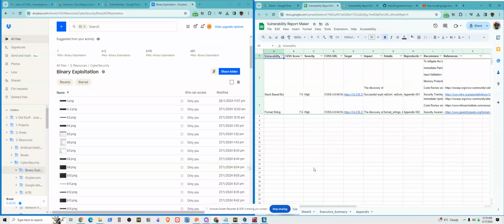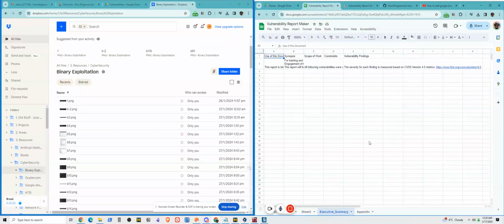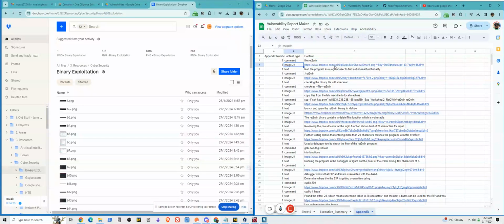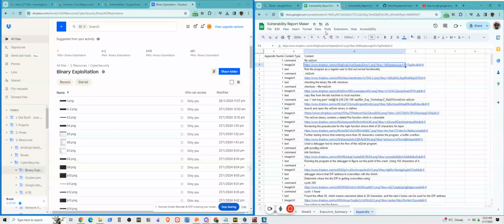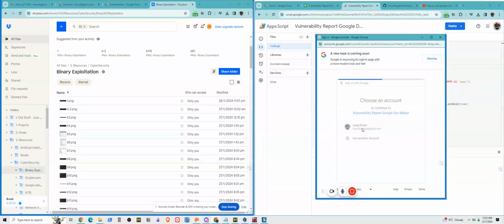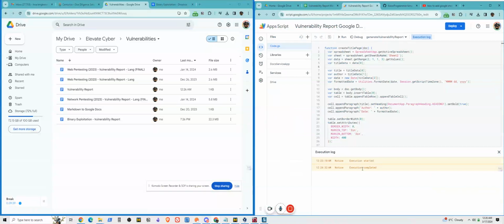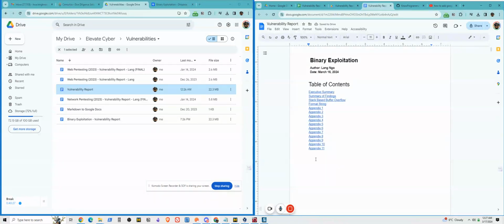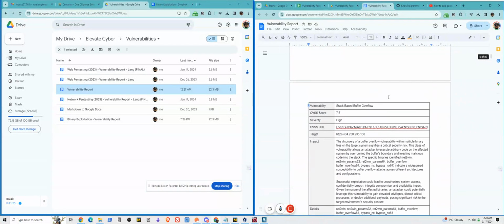Vulnerability Report Maker Using Google Sheets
Simple Vulnerability Report Maker Using Google Sheets